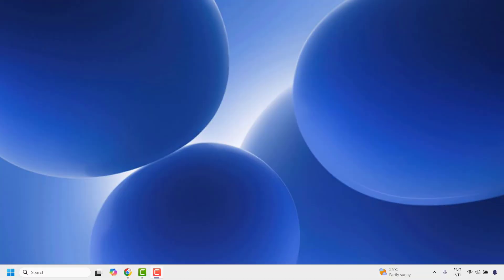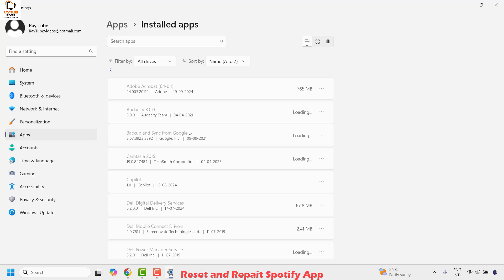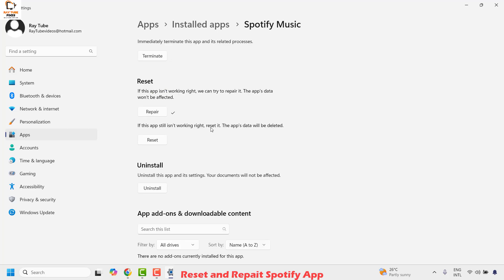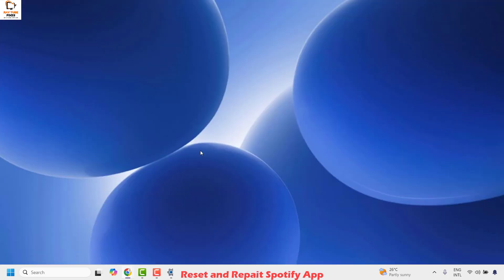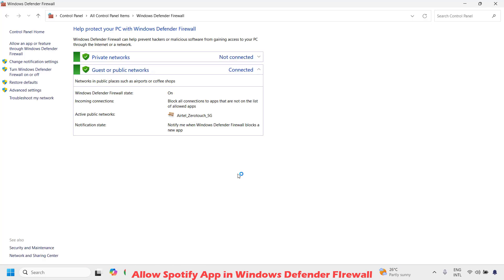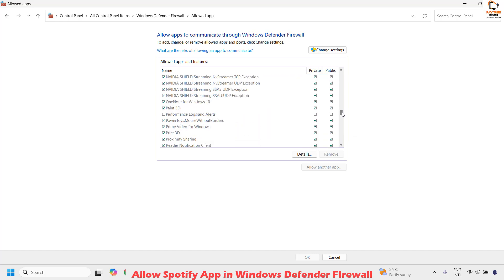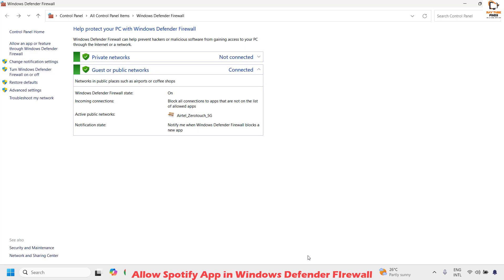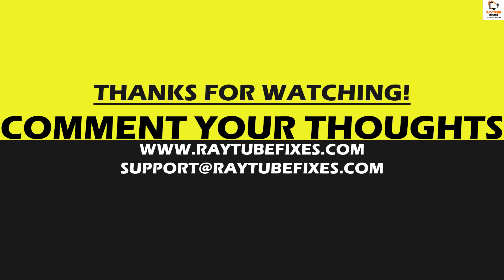How To Fix Spotify App Not Working or Not Opening on Windows 11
"Having trouble with Spotify on Windows 11? This video has got you covered! We'll walk you through simple and effective troubleshooting steps to get your Spotify app up and running in no time. From basic checks like internet connectivity to more advanced solutions like updating the app and clearing the cache, we've compiled all the tips and tricks you need. Say goodbye to the frustration of a non-working Spotify and enjoy your music seamlessly again!"